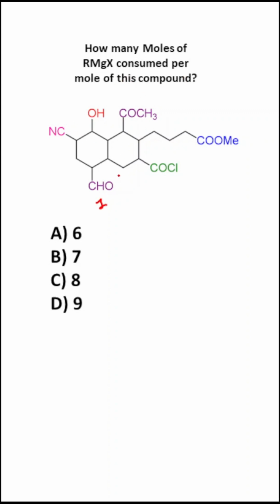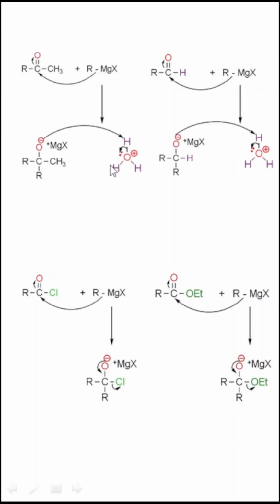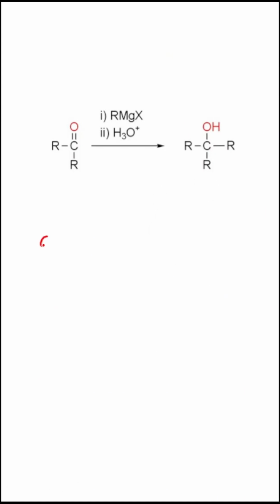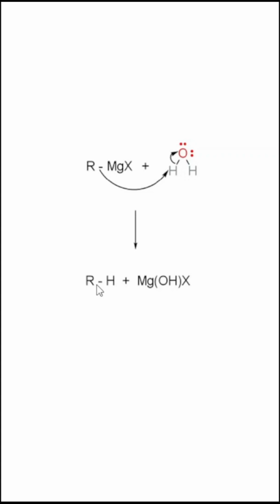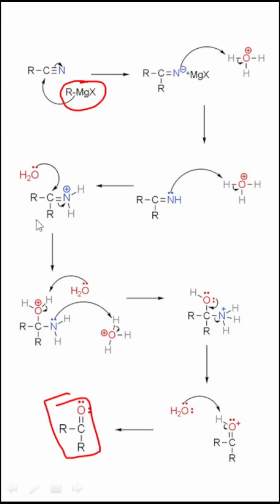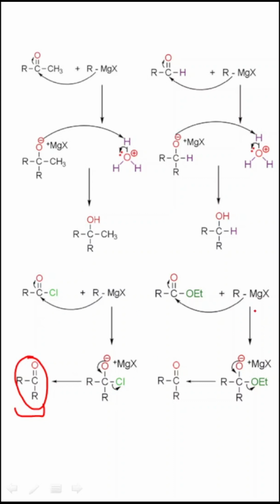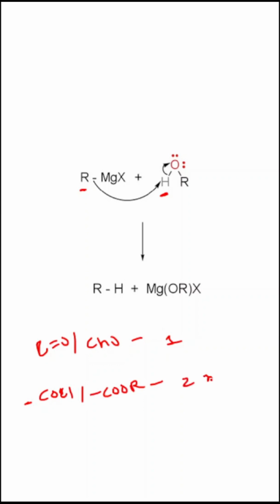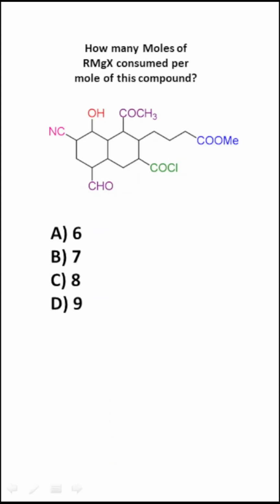Reaction of Grignard Reagent with different compounds 🧪 chemistry Grignard Reagent